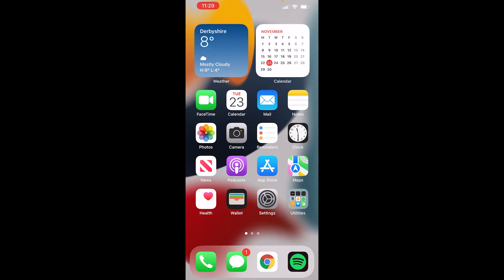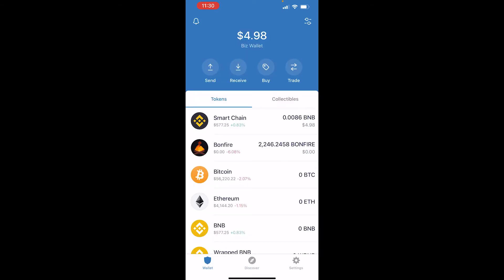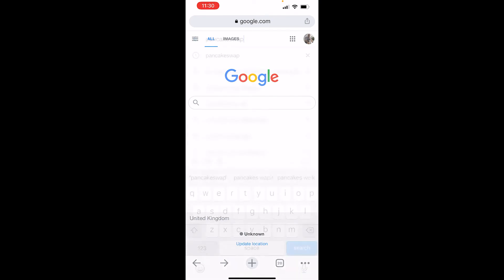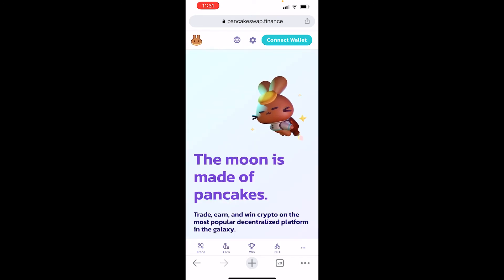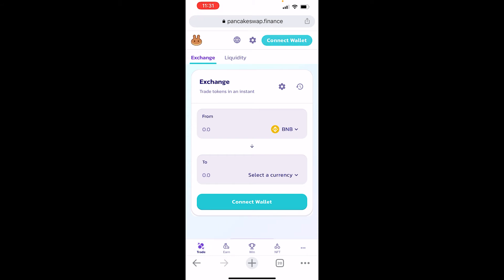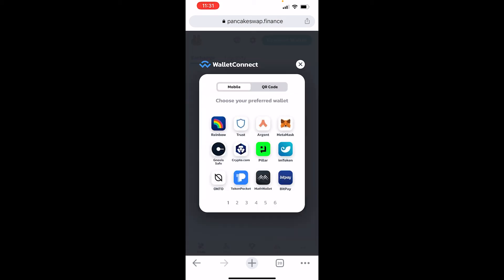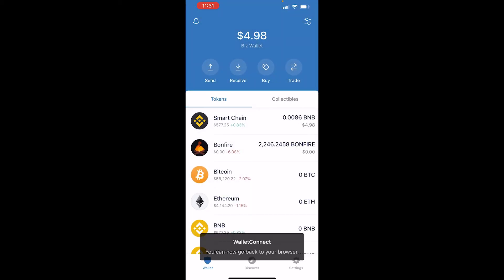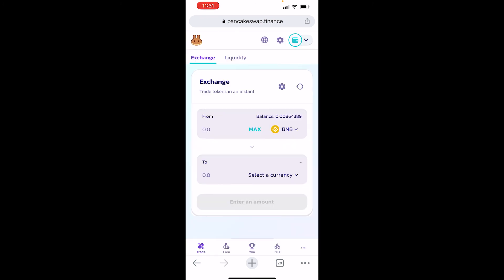How To Use Pancakeswap With Trust Wallet on iPhone *UPDATED* (Pancakeswap + iPhone Tutorial)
How To Use Pancakeswap With Trust Wallet on iPhone *UPDATED* (Pancakeswap + iPhone Tutorial). This video explains how you can use Pancakeswap with Trust wallet on iPhone, this is updated, working and an easy-to-follow video. Did this video help?